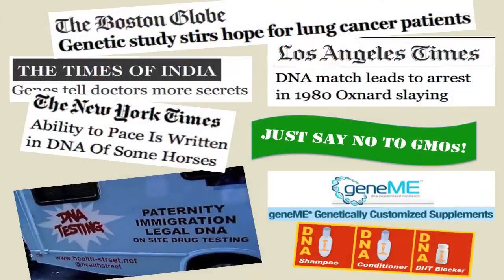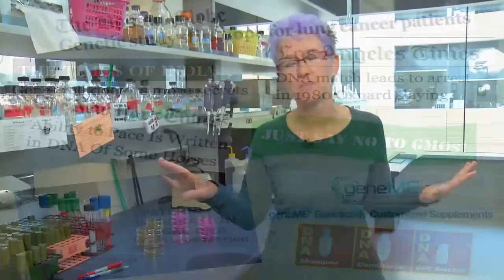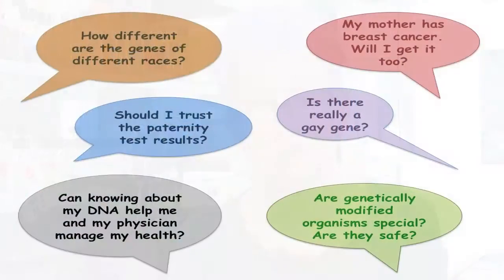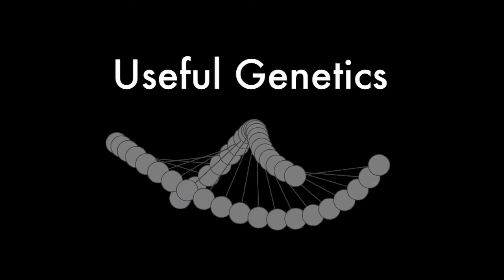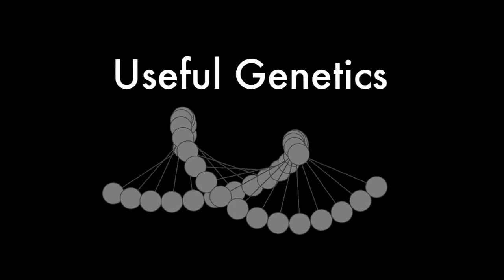Useful Genetics with Professor Rosie Redfield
The course Useful Genetics by Professor Rosie Redfield from The University of British Columbia will be offered free of charge to everyone on the Coursera platform.